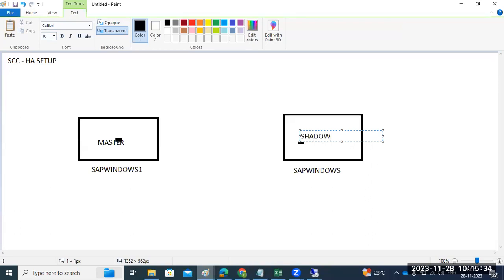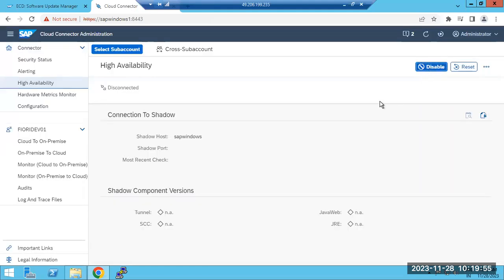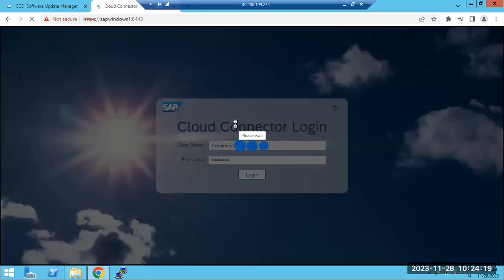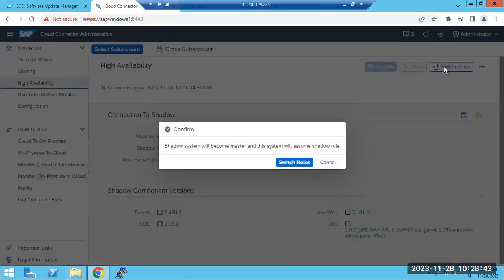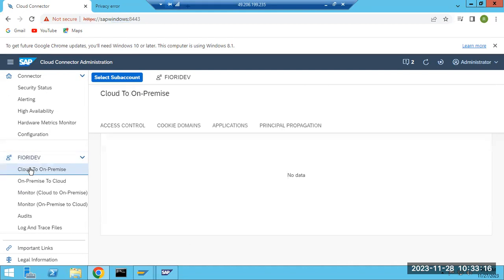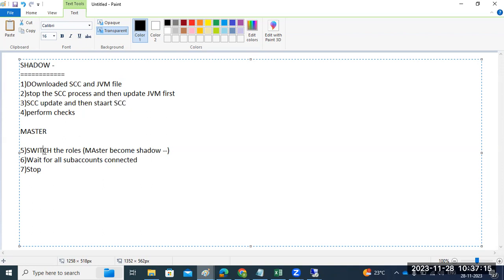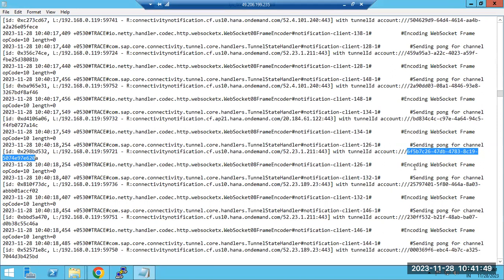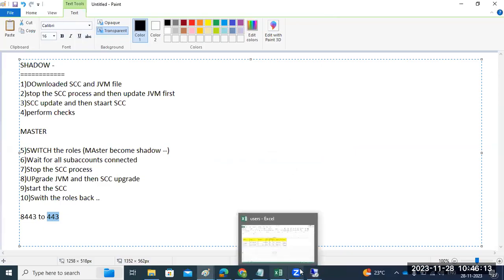SAP BTP CLASS 17 - SAP CLOUD CONNECTOR HA SETUP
SAP BTP

Discover how to integrate OKTA IDP with SAP ECC in this informative video. Learn step-by-step instructions on setting up the integration, managing user access, and ensuring secure authentication. Whether you're an IT professional or a business owner looking to optimize your systems, this video will provide valuable insights and practical tips for implementing the OKTA IDP integration with SAP ECC.